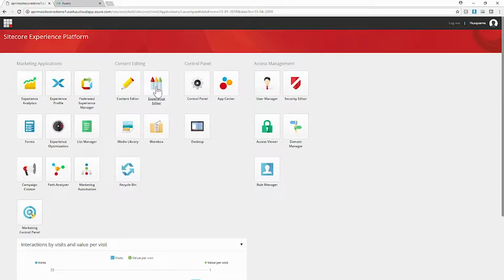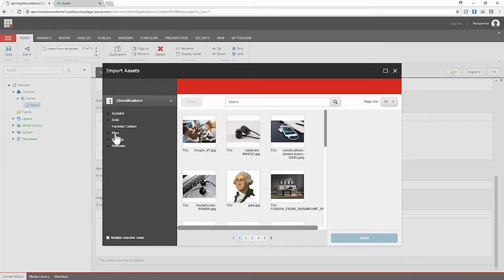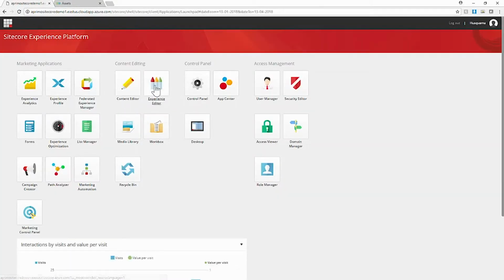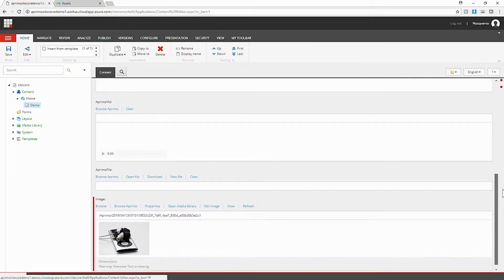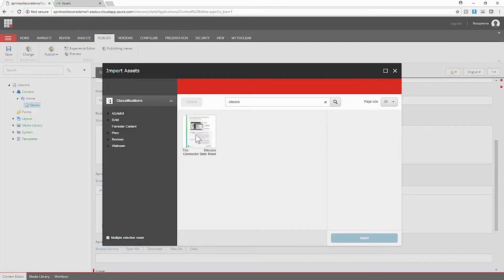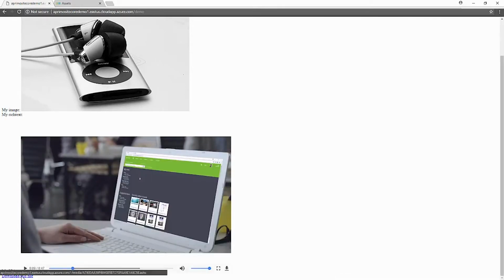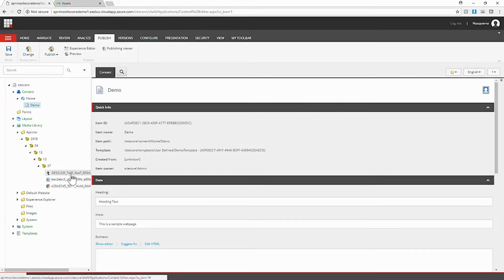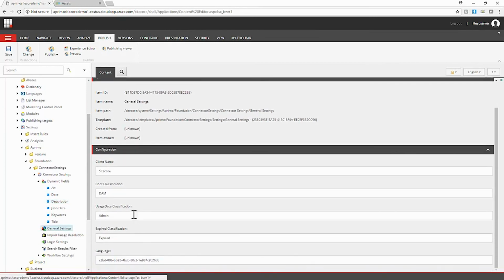Aprimo + Sitecore Connector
Learn more about how Aprimo and Sitecore connect to enable DAM asset browsing and importing without leaving Sitecore.